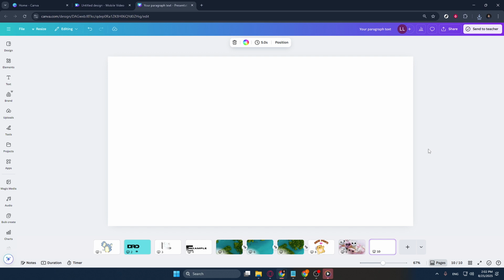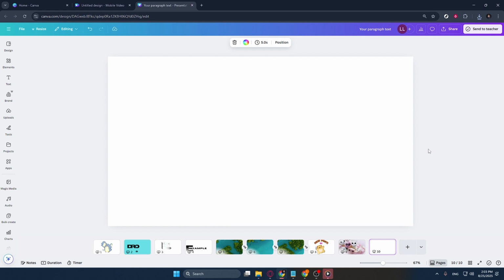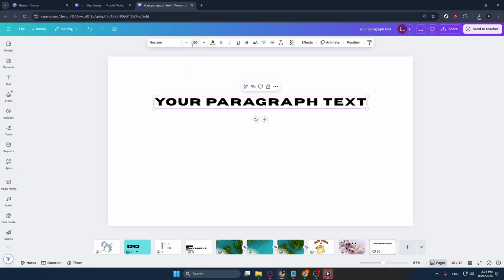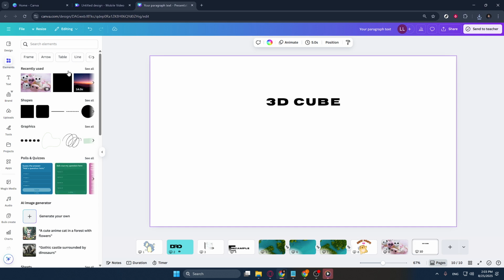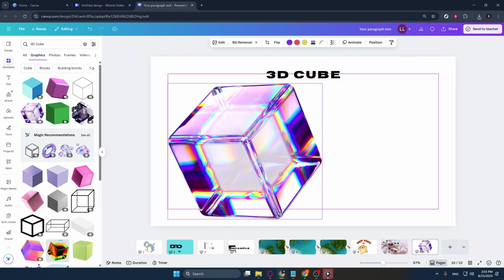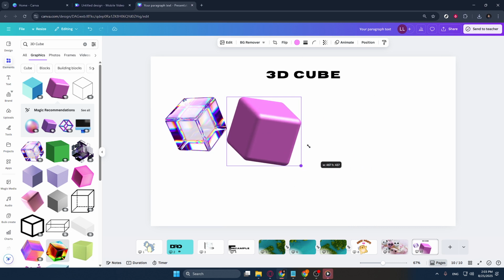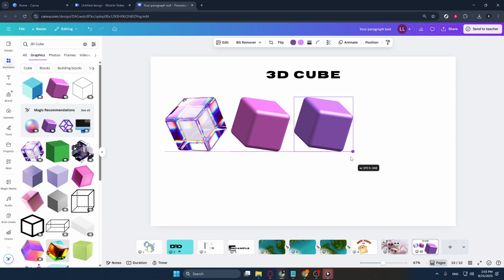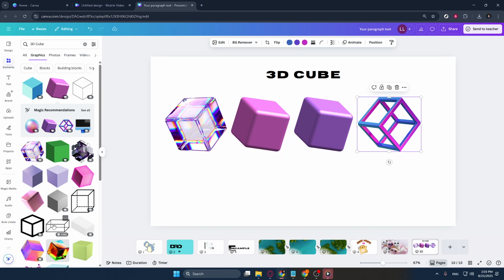How To Create 3D Cube In Canva [2026 Guide]